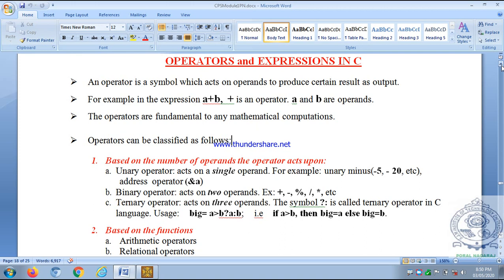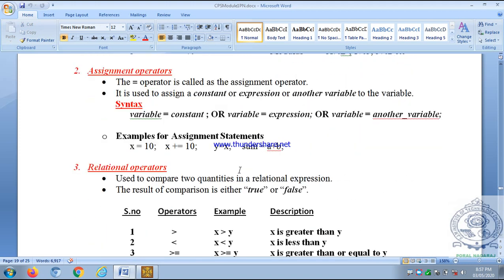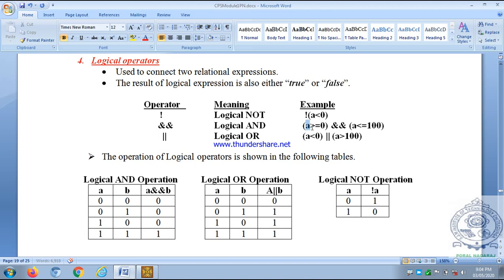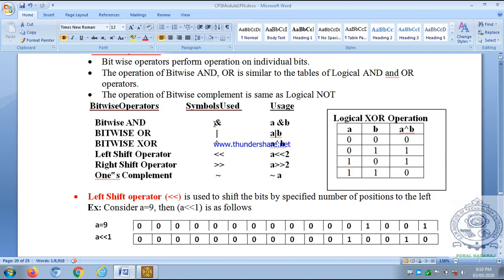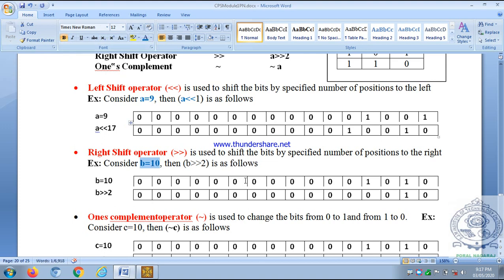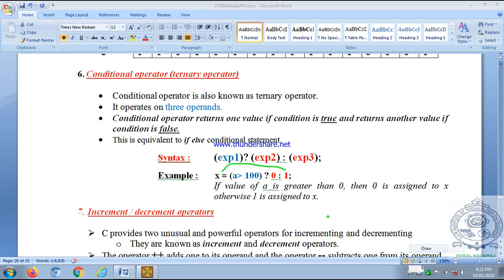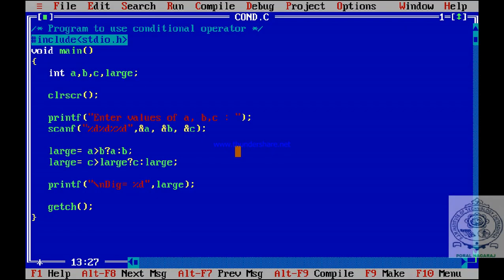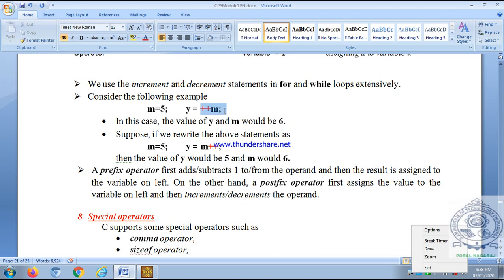PoralNagaraj Operators(Part1) 18CPS13/23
Operators & Expressions  part1 which excludes special operators